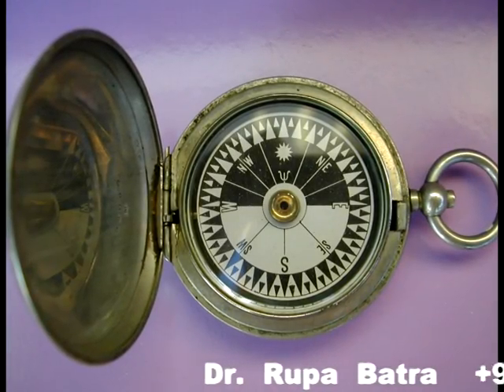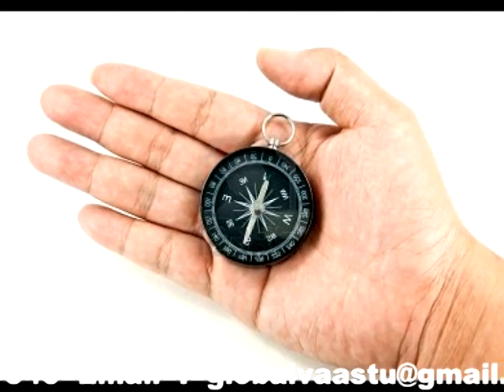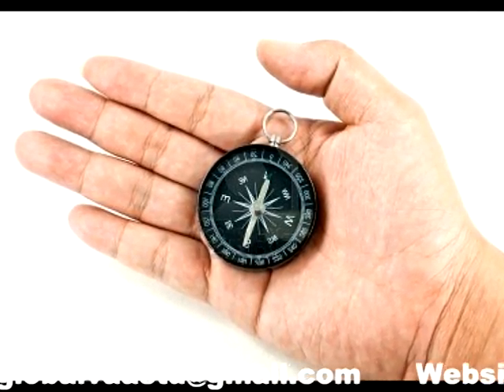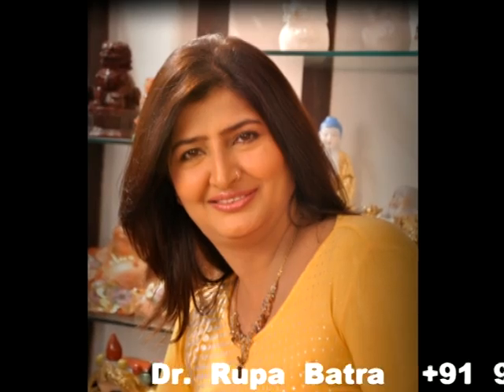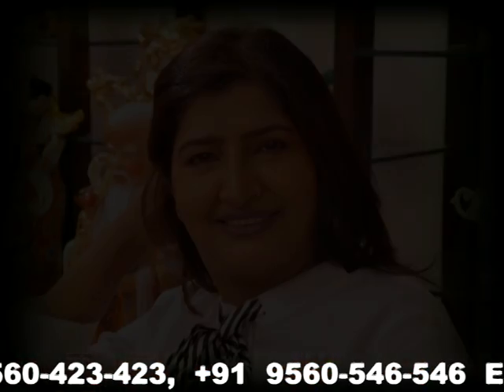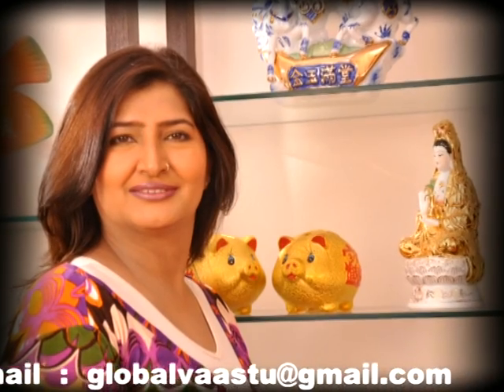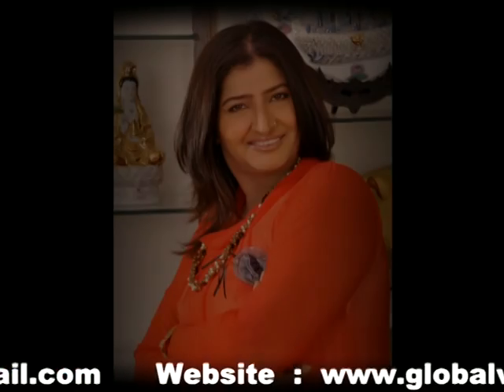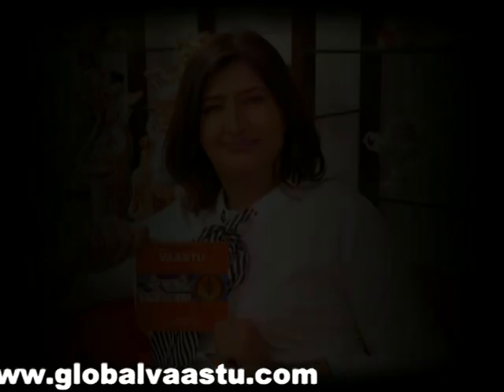How to use Compass By Dr Rupa Batra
Take compass in the middle of the plot, flat or building
Keep the compass on your palm.
Remove all finger rings before using the compass
You also should not even a Mobile phone in your hand.
Never keep the compass on the floor or any table.
Ascertain, the North and south directions
Mark the North and the south directions
After ascertaining these four directions you can have other\
directions too.